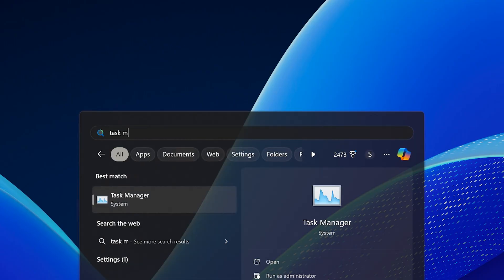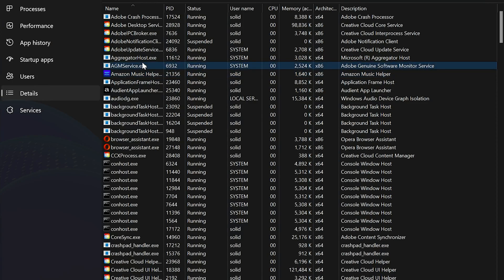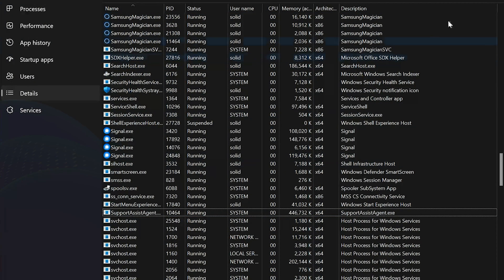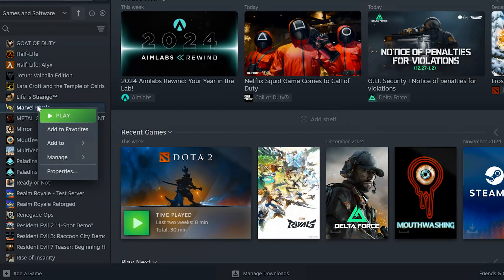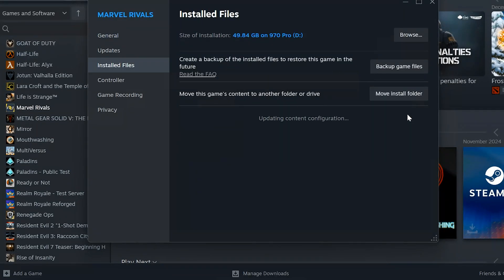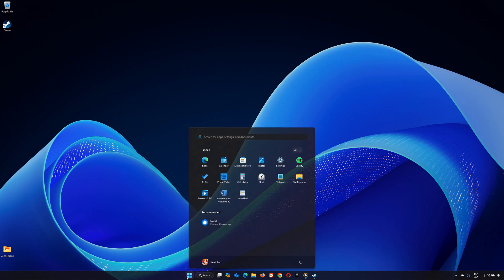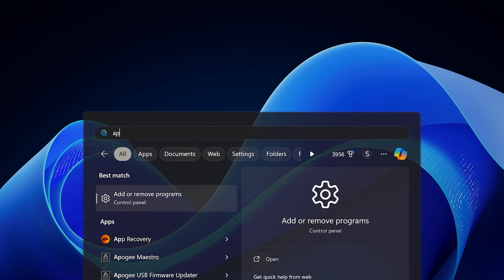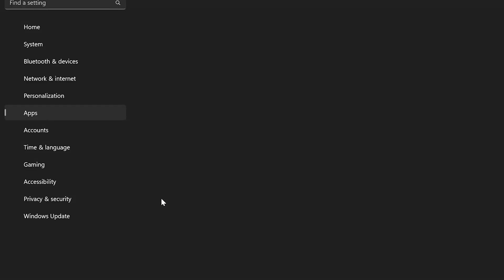How To Fix Steam Auth Failed - NEW 2026🎮✅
Are you encountering the "Steam Auth Failed" error when trying to play your favorite games?  Don’t worry—we’ve got you covered! In this video, we’ll walk you through the quickest and most effective solutions to resolve Steam authentication issues, so you can get back to gaming without interruptions.